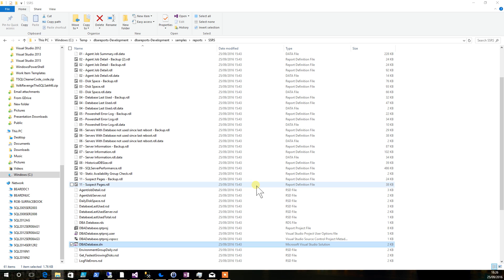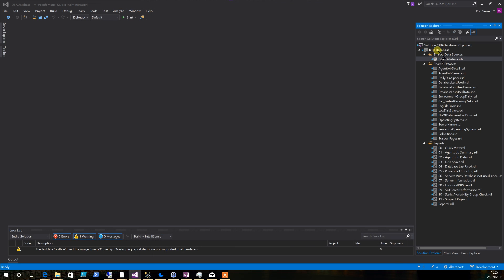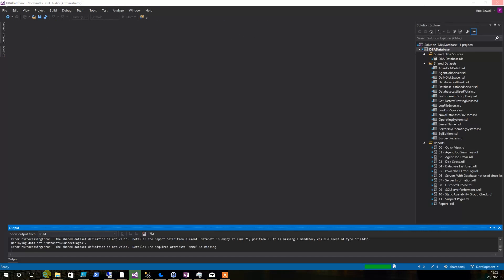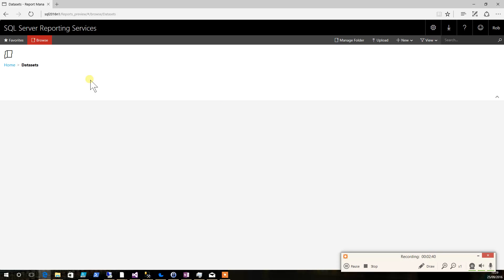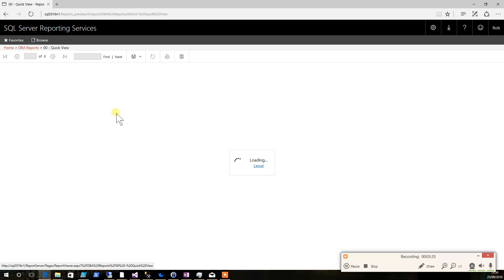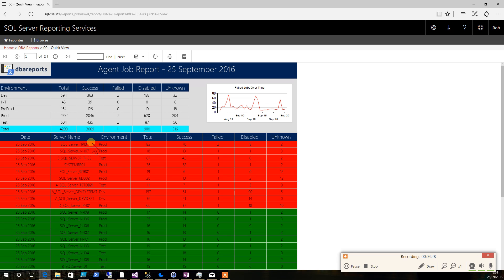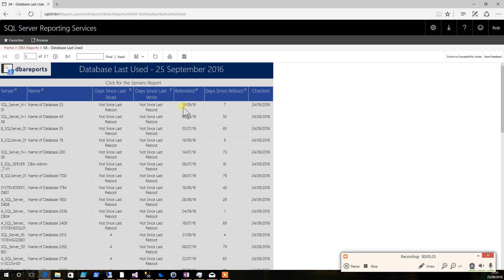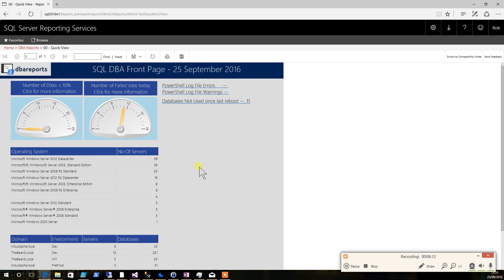dbareports - Installing SSRS Reports for dbareports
A video showing how to install the SSRS reports that accompany dbareports, which is available for download